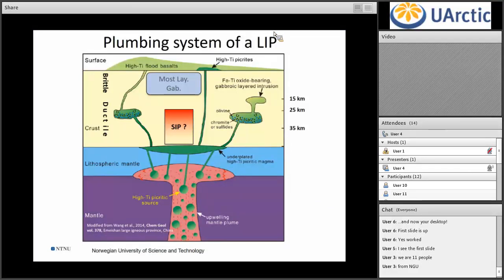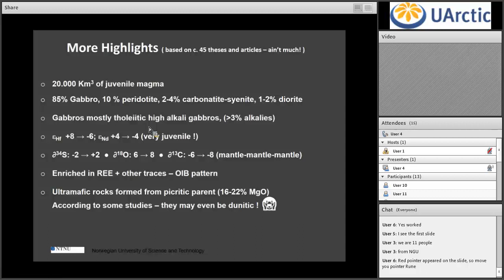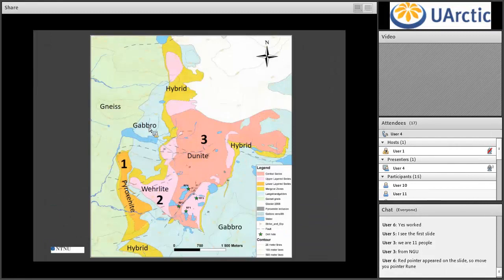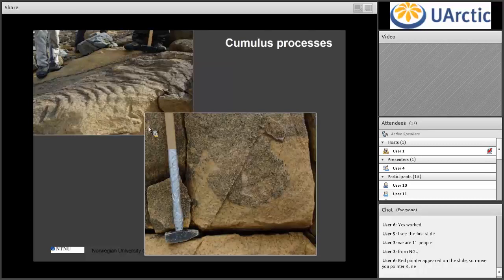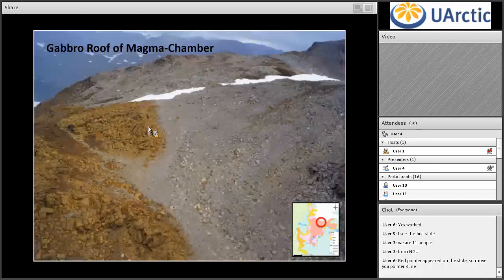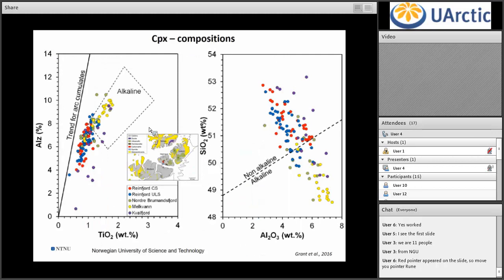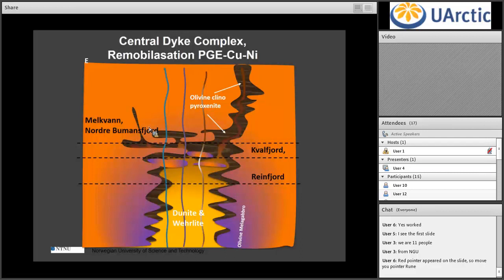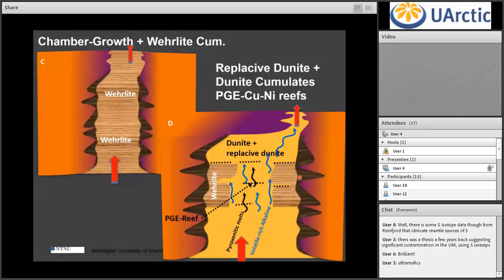“Deep Crustal Diversity of Mafic and Ultramafic LIP Forming Mantle Melt Implications for Large Scal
Rune Larsen from NTNU given a talk on his favorite subject: the Seiland Igneous Province.